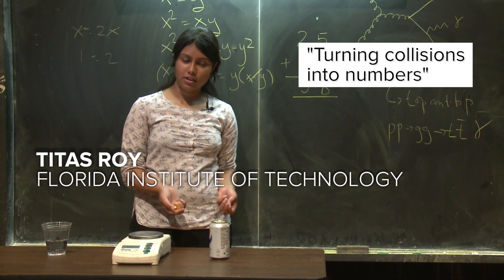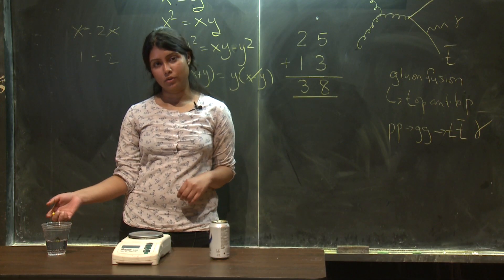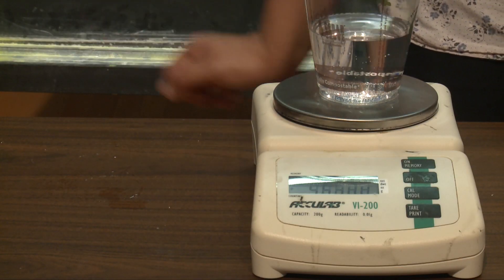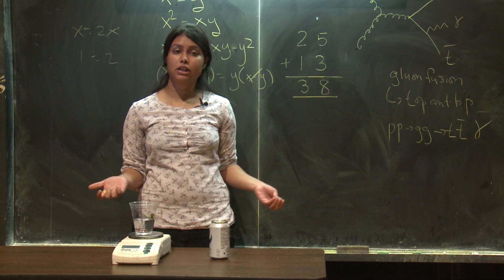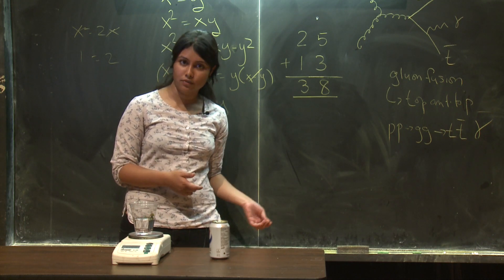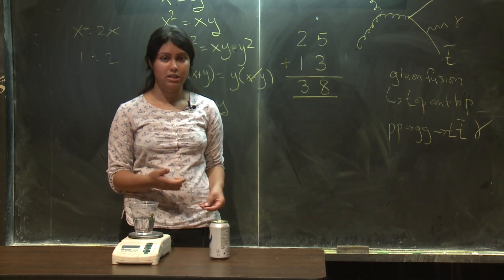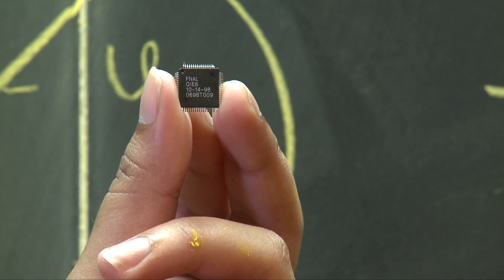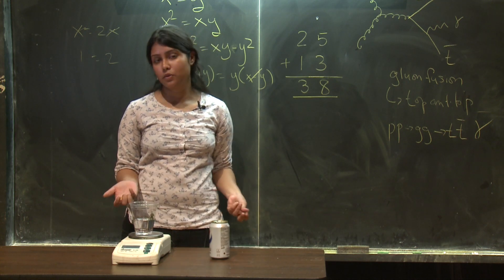Got a Minute? Turning Collisions into Numbers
It might be obvious, but a crucial step in understanding our universe is to take physical quantities, for instance energy and position and to quantify them.  Once the results have been quantified, we can then turn powerful mathematical tools to better understand what is going on.  In this video, Titas Roy helps us understand this better.